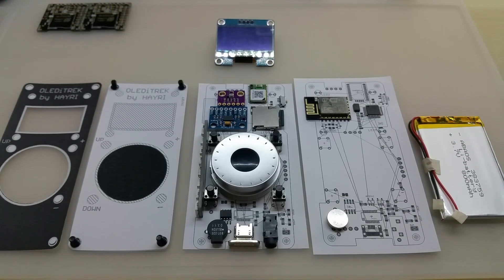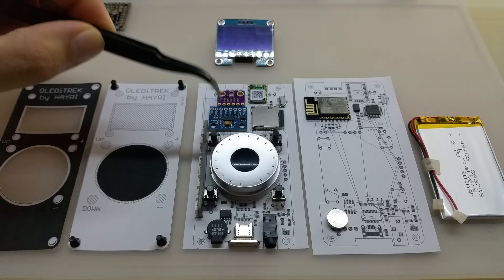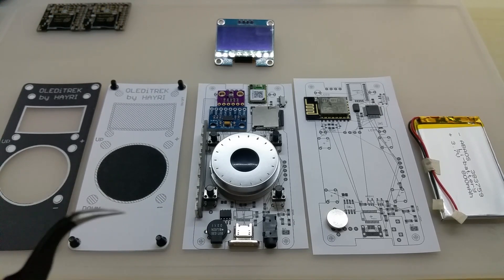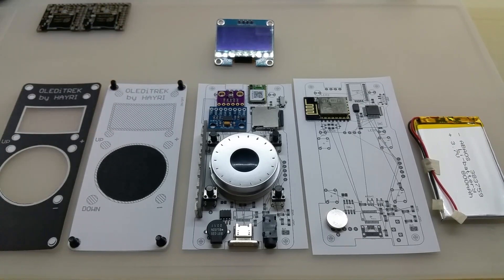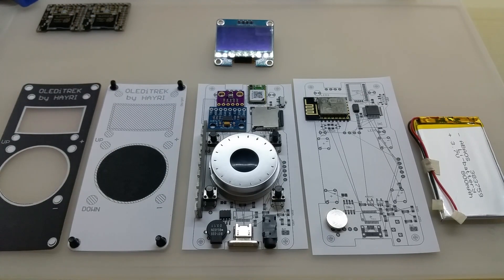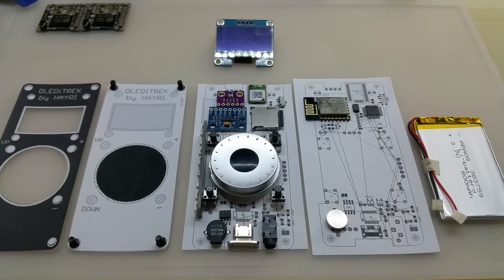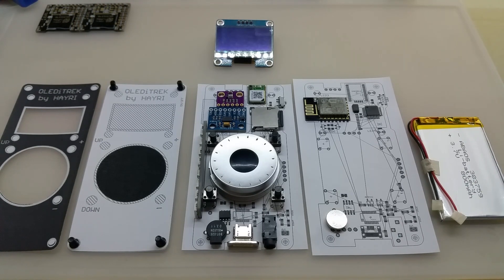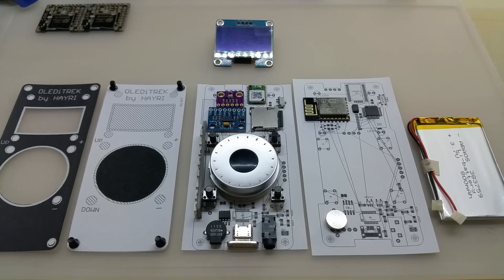OLEDiTREK My new product based on the 328 and ESP07 / ESP12E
The menu code is finished, thanks to everybody that wanted and did help.